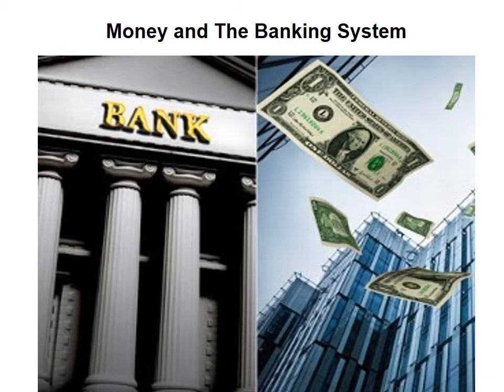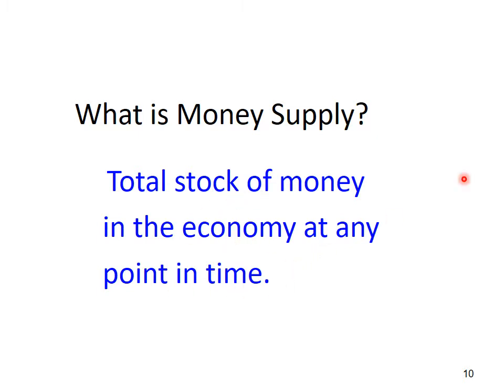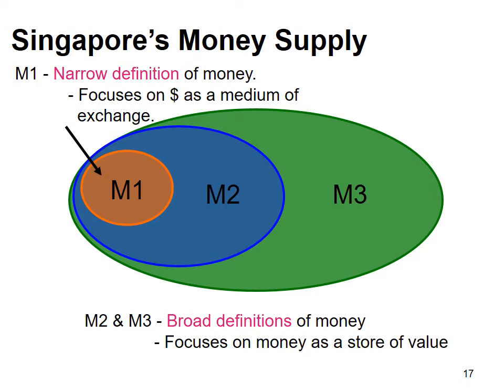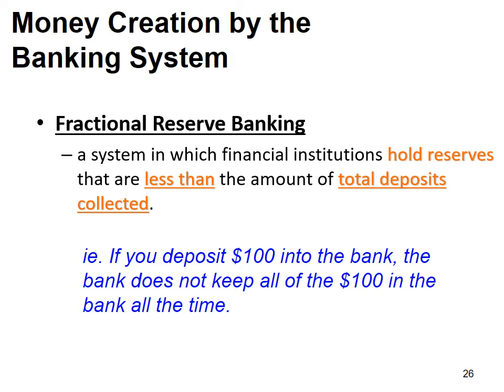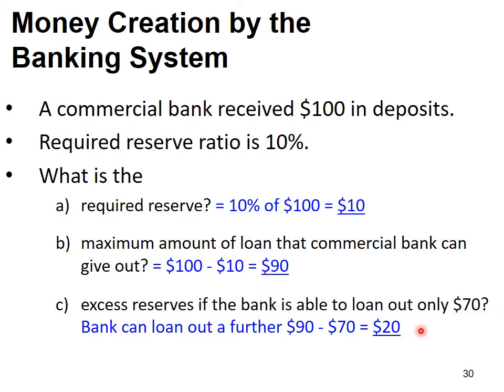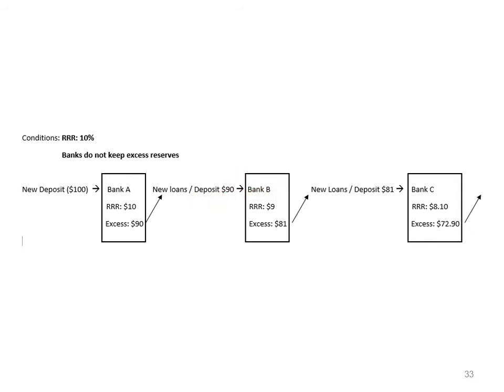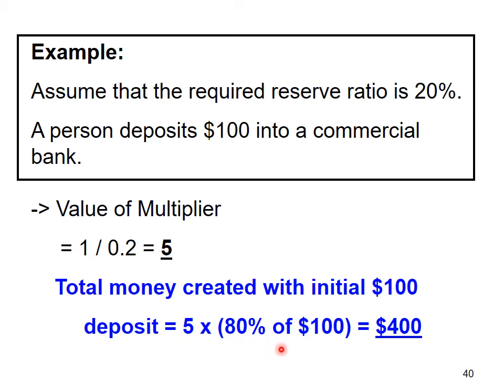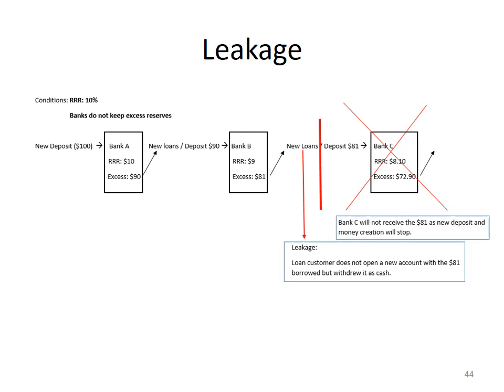Money and Banking 2020